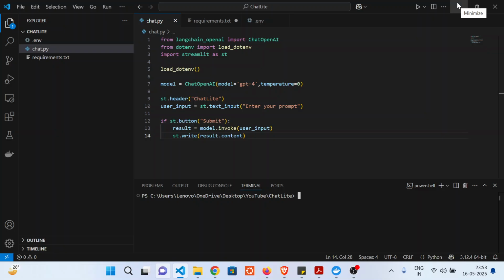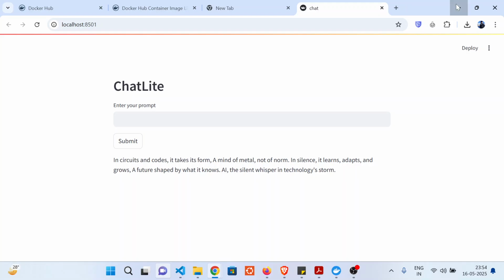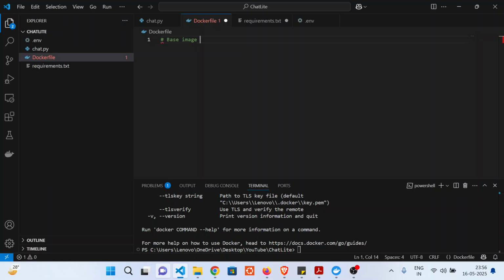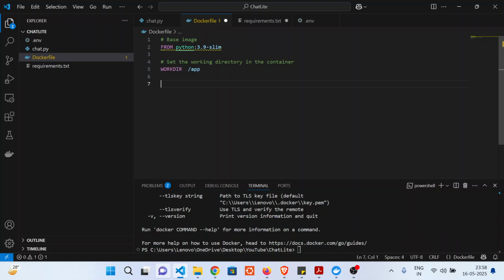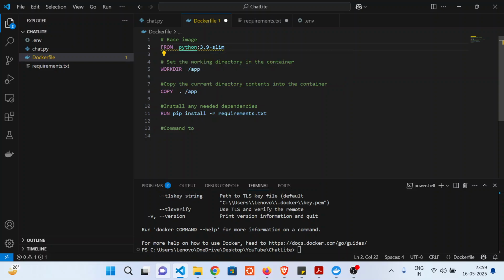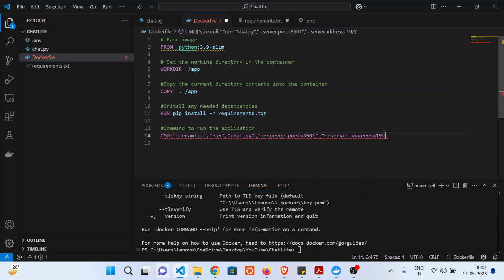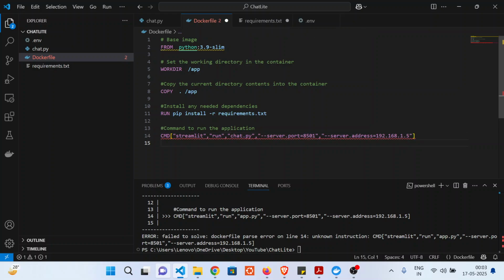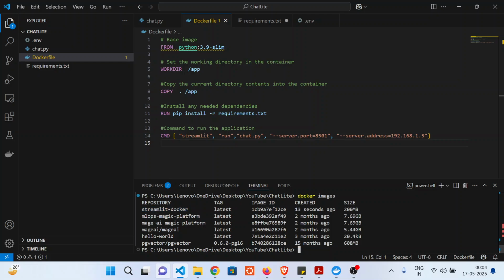Creating docker image for Streamlit app